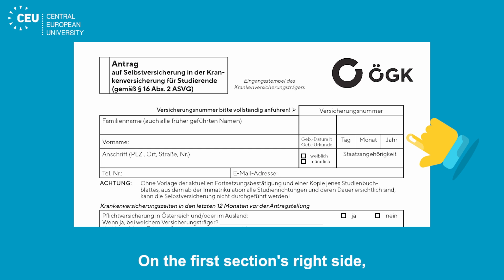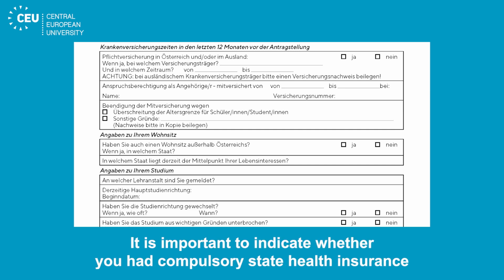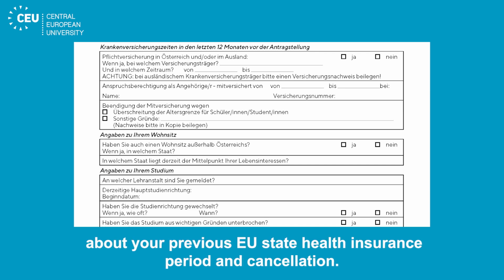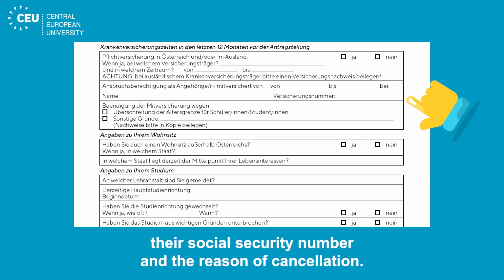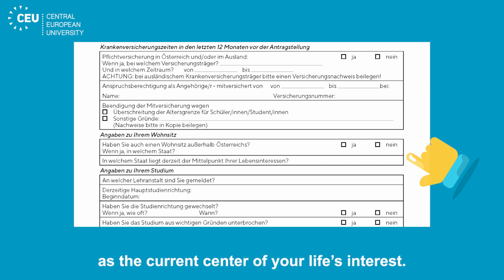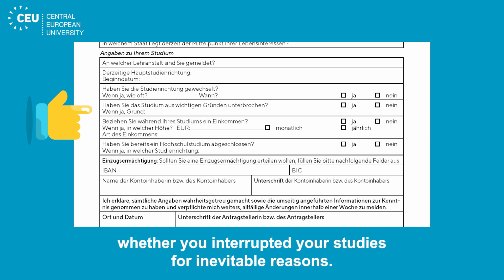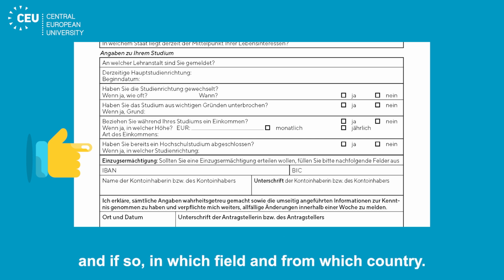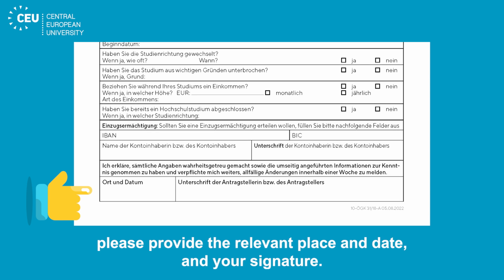How to Fill Out an ÖGK Registration Form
In this video we share information for Bachelor, Master, and PhD students without a doctoral stipend who choose to register with ÖGK (Austrian Health Insurance Fund) about how to fill in a registration form.

Central European University is an institution of advanced research and teaching, dedicated to socially and morally responsible intellectual inquiry.